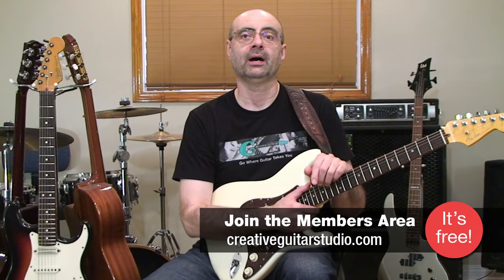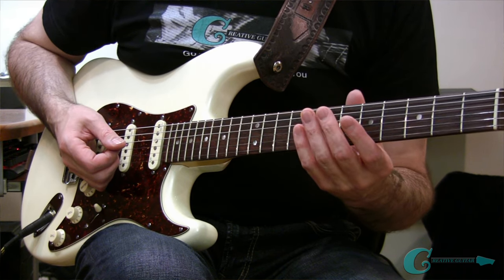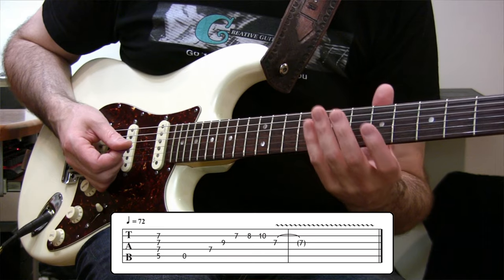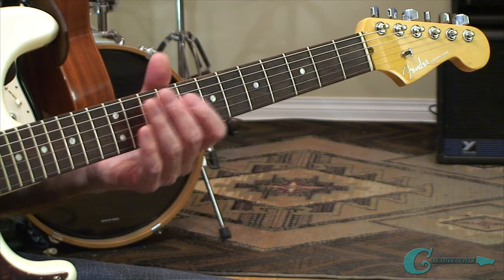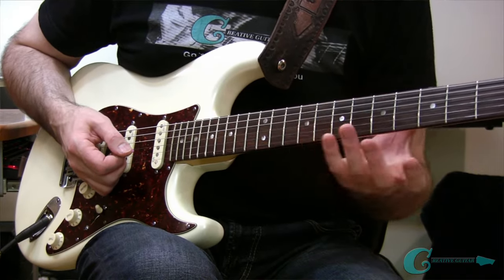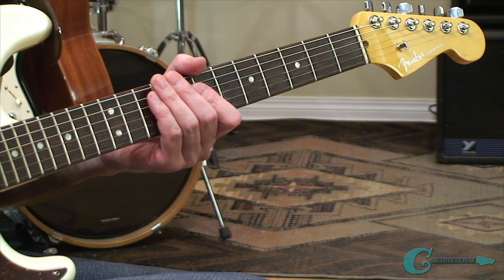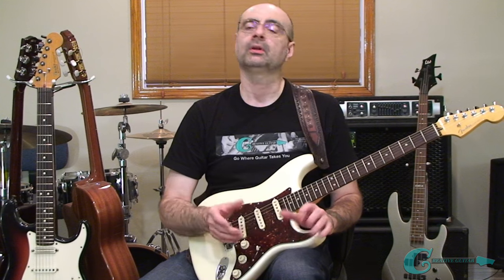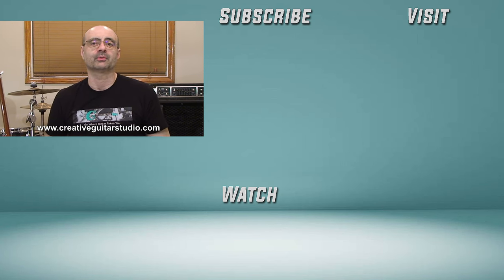3 Ways to STOP Sounding Like a Beginner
Are you feeling stuck as a beginner? Does it seem like you could be playing better but there’s something missing?  The good news is there are a few things you can do every single time you practice guitar, and even on off days to fix this. In this lesson, I’m going to show you three things that will help improve your playing and move you a step beyond sounding (and thinking), like a beginner.

To start you need to improve your confidence. Now, before thinking that confidence isn’t important - technical skill is - I’m promising you here, that if you build up your confidence it will reap huge technical benefits. There are several mistakes we make when learning guitar and they all relate to having low confidence.

Once you escape this trap - your playing evolves!
Another issue is the level of “connection” that you’re able to make with the instrument when you perform. Most people take it for granted that all they need to do is practice repeatedly until mastery. However, things can be accelerated by paying attention to detail toward the areas of posture and hand position.

The final element has to do with timing. If you neglect counting the beat and gaining an internal awareness for rhythm it causes you to play in a weak mindset, (placing you in an uncomfortable position as a player). If you count the beat, and use a metronome (or drum machine), your feel will improve ten-fold.

Andrew Wasson
 (Creative Guitar Studio Inc.)